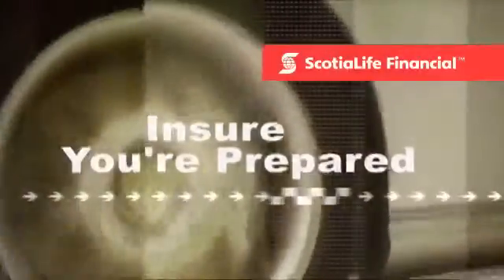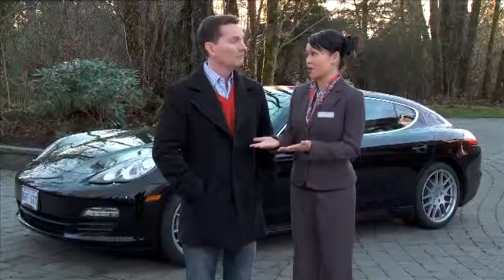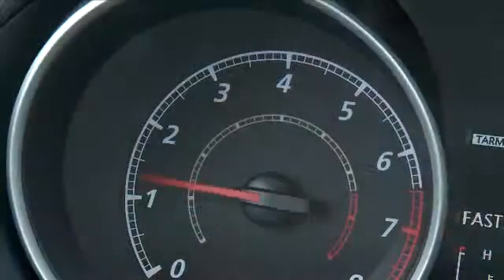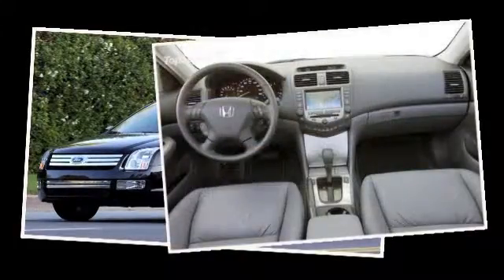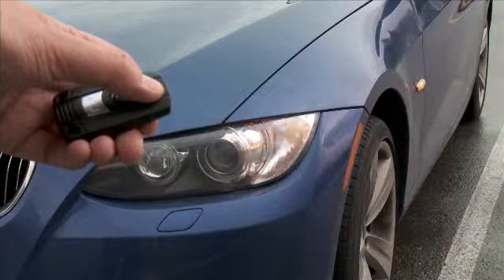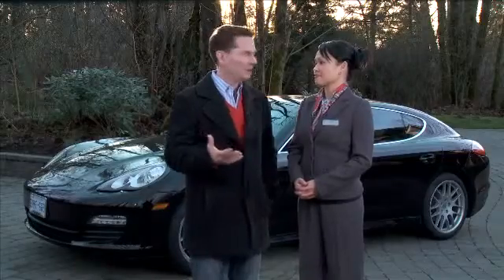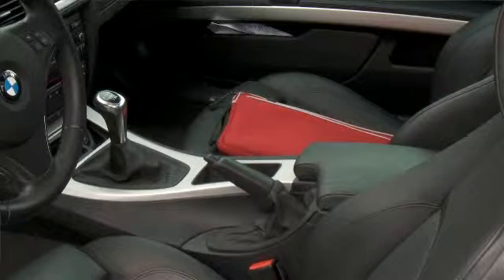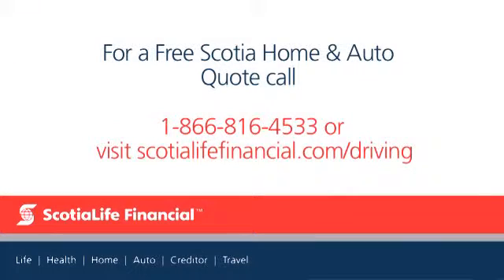714 SLF H264 ScotiaLife Financial Insure You’re Prepared Tips – Car Theft / Vandalisim